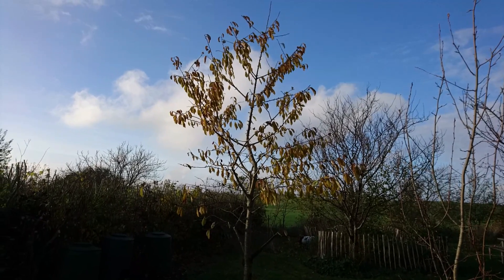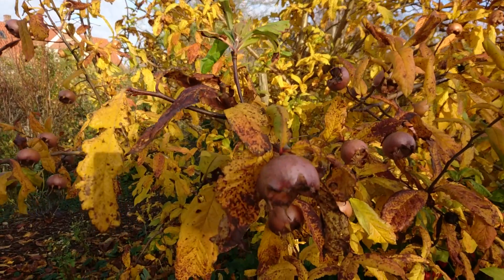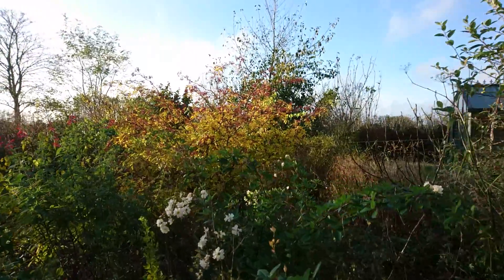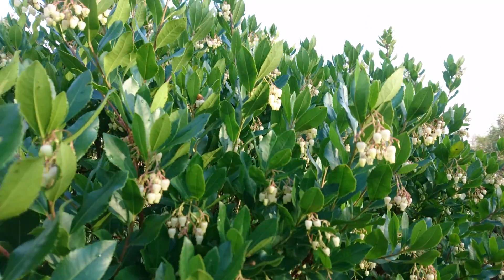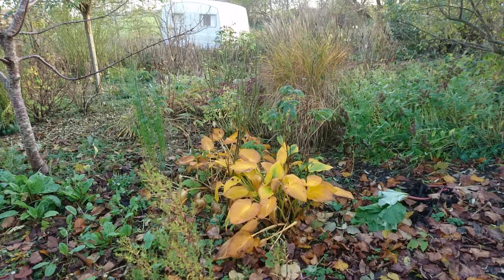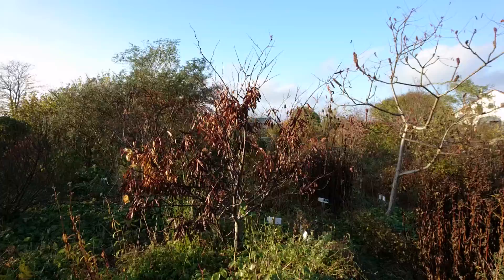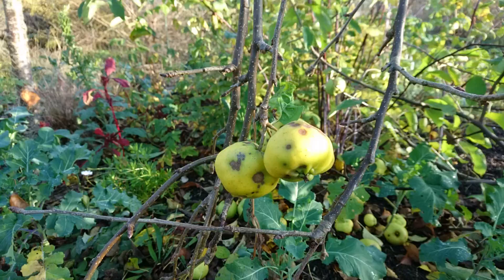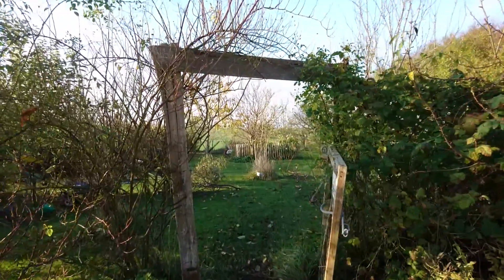Monkey's Bottom Tree and Strawberry Tree. Fall Garden Tour - Permaculture Nordic Food Forest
Mid-november stroll through the food forest. Just enjoying the shapes and colors that are coming out as the food forest transitions into winter.
Monkey's bottom tree - Mispel Royal, Mespillus Germanica, Aberøv
Strawberry Tree, Arbutus Unedo
Japanese Lantern, Physalis Alkekengi
Kartebolle / Fuller's Teasel, Dipsacus Satvius